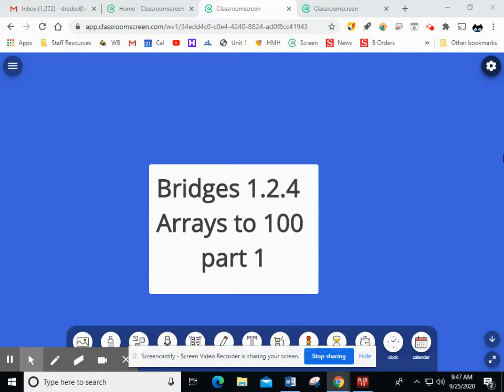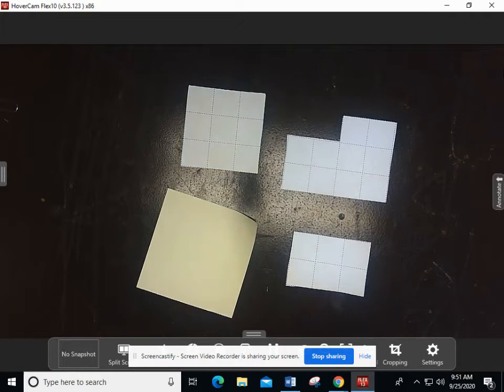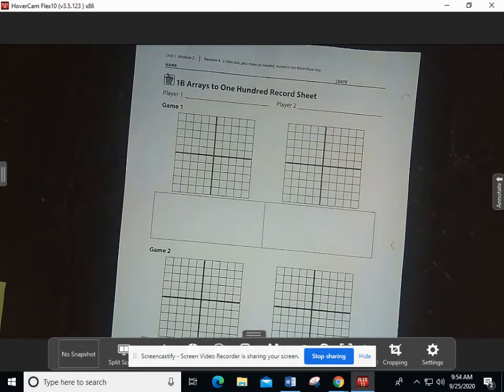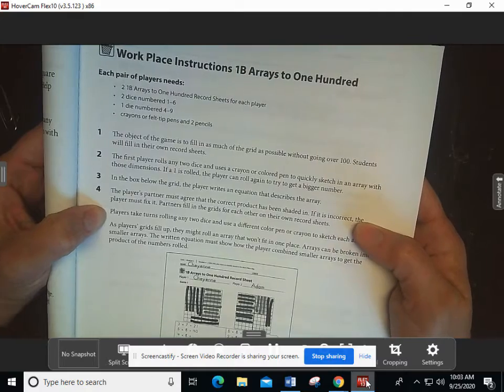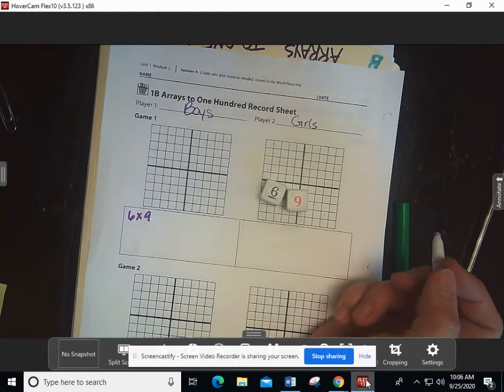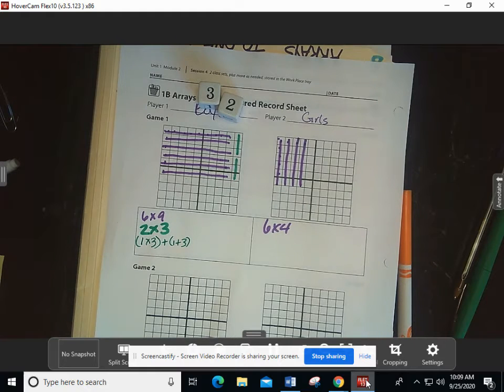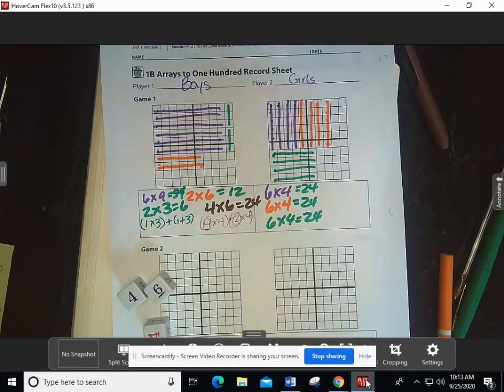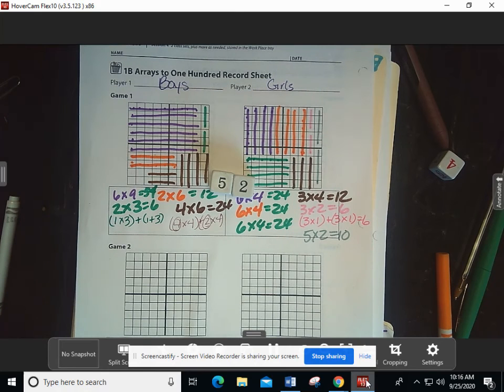Bridges 1.2.4 Introducing the work place Arrays to 100 part 1